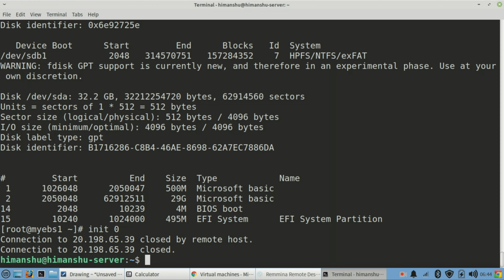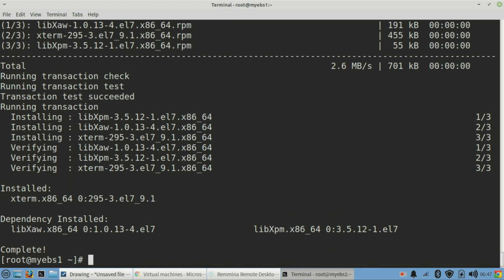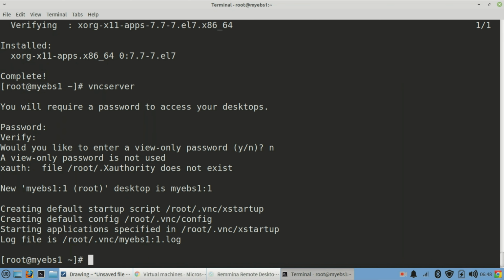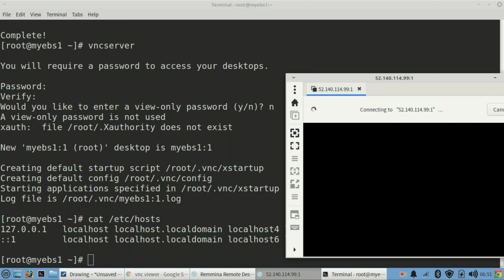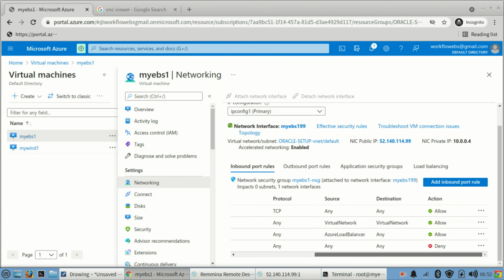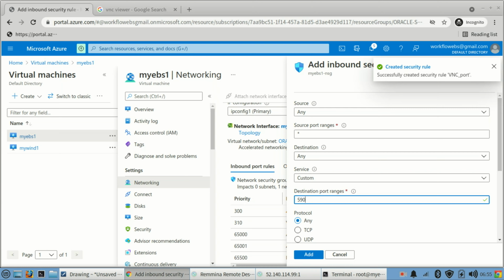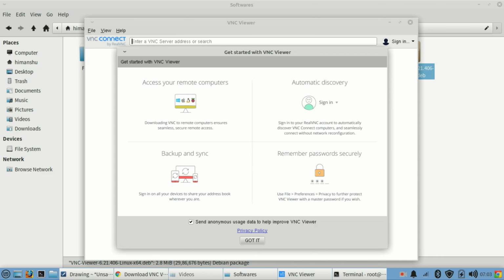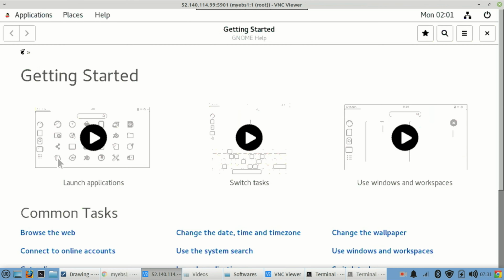Azure Learning| Installing and Running VNCSERVER on Linux VM | Session 14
Hello,

This series is for Azure Learning.I have tired to explain easily.

Made With:
Shotcut
Elementary OS